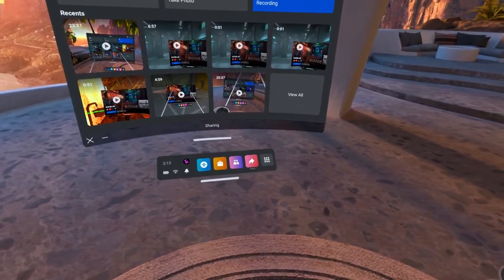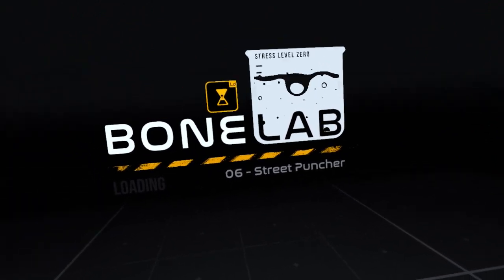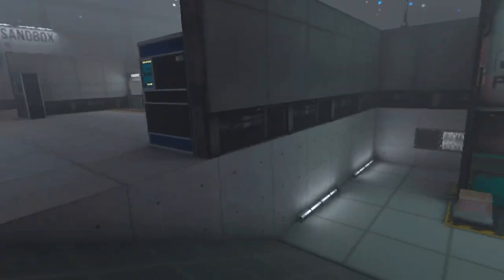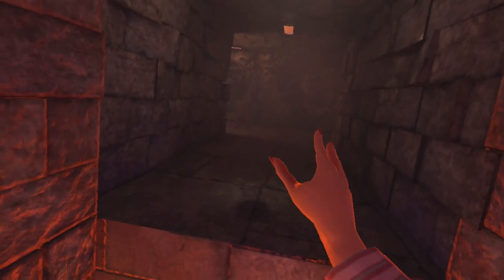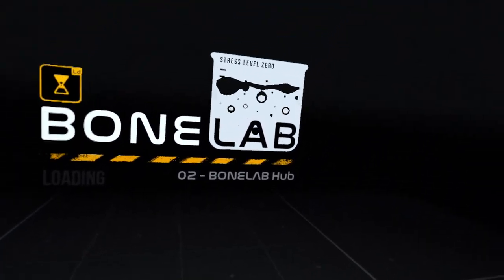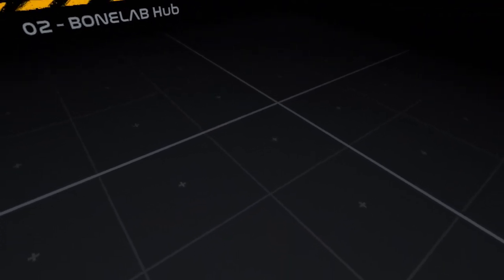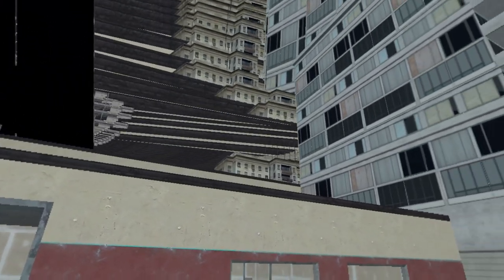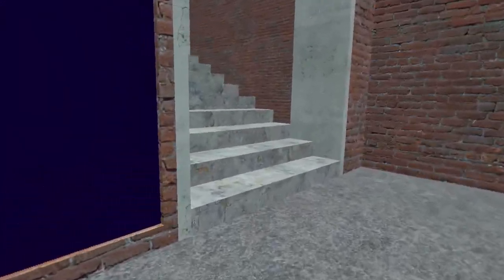BONELABS - How to UNLOCK the KUNAI Knife [GUIDE]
Hello today I am going to show you how to install any mod menu in gorilla tag, or whatever this video is about, I hope you are going to enjoy the review, showcase, or installation guide!